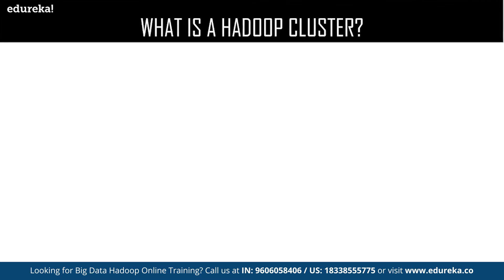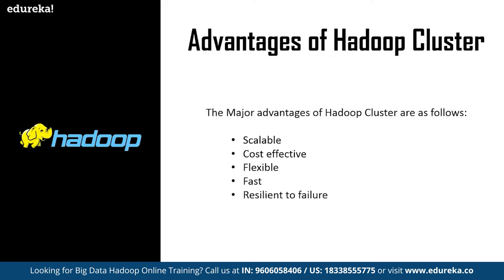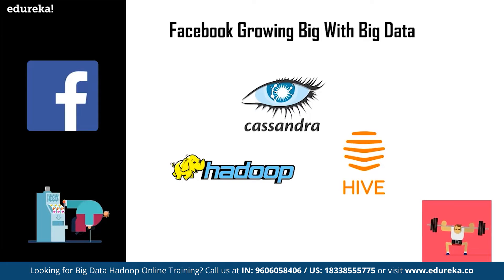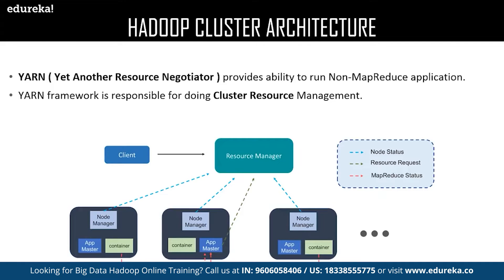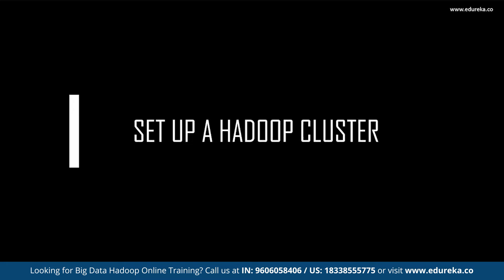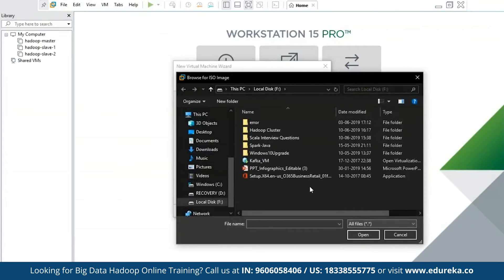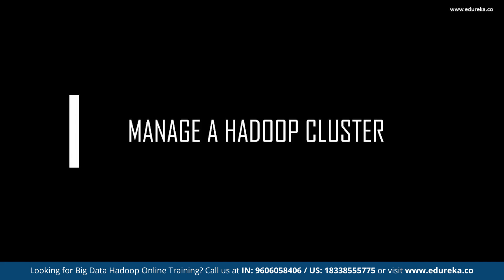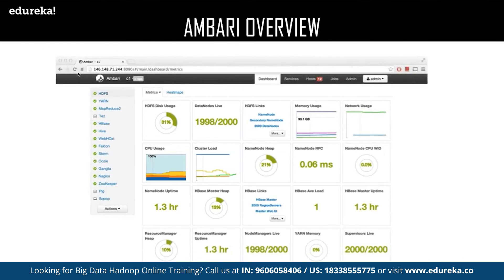What is Hadoop Cluster? Hadoop Cluster Setup and Architecture | Hadoop Training | Edureka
This Edureka video on Hadoop Cluster (Blog ) will provide you with detailed knowledge about Hadoop and its Architecture along with it. This video will help you to set up a multi-node cluster on your own. This video covers the following topics

What is a Hadoop Cluster?
Advantages of a Hadoop Cluster
Facebook’s Hadoop Cluster
Hadoop Cluster Architecture
Setting up a Hadoop Cluster
Hadoop Cluster Management System

The Big Data Hadoop course offers:
In-depth knowledge of Big Data and Hadoop including HDFS , YARN (Yet Another Resource Negotiator) & MapReduce
Projects which are diverse in nature covering various data sets from multiple domains such as banking, telecommunication, social media, insurance, and e-commerce
Rigorous involvement of a Hadoop expert throughout the Big Data Hadoop Training to learn industry standards and best practices

Big Data is one of the accelerating and most promising fields, in the IT market today. In order to take benefit of these opportunities, you need structured training with the latest curriculum as per current industry requirements and best practices.

Besides strong theoretical understanding, you need to work on various real-world big data projects using different Big Data and Hadoop tools as a part of the solution strategy.

Who should go for this Big Data Hadoop Training Course?

Our Big Data Hadoop Course can be pursued by professional as well as freshers. It is best suited for:
Software Developers, Project Managers
Software Architects
ETL and Data Warehousing Professionals
Data Engineers
Data Analysts & Business Intelligence Professionals
DBAs and DB professionals
Senior IT Professionals
Testing professionals
Mainframe professionals
Graduates looking to build a career in Big Data Field

What are the pre-requisites for Edureka's Hadoop Training Course?

There are no such prerequisites for Big Data & Hadoop Course. However, prior knowledge of Core Java and SQL will be helpful but is not mandatory. Further, to brush up your skills, Edureka offers a complimentary self-paced course on "Java essentials for Hadoop" when you enrol for the Big Data and Hadoop Course.